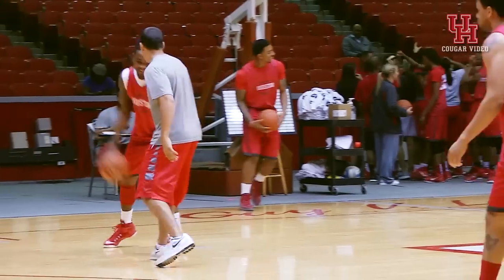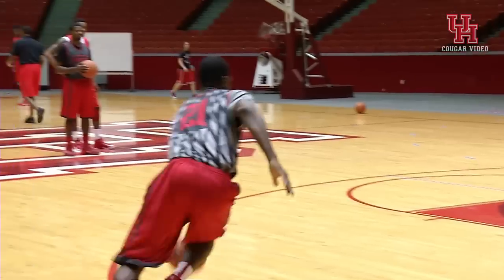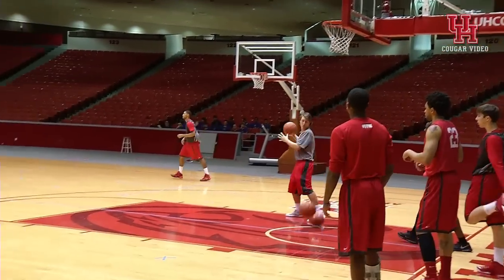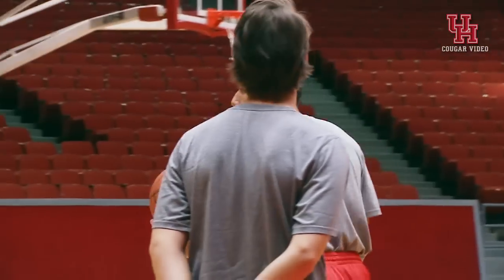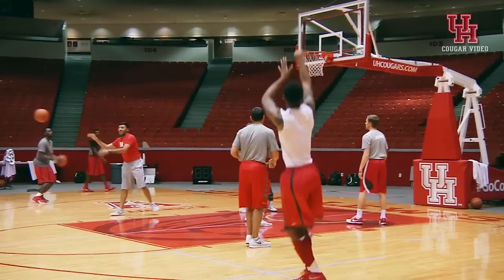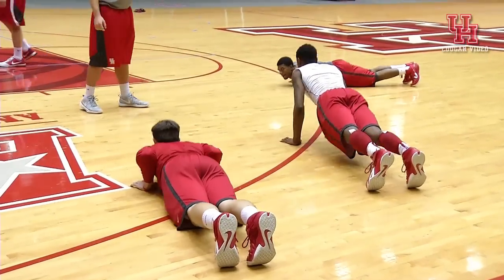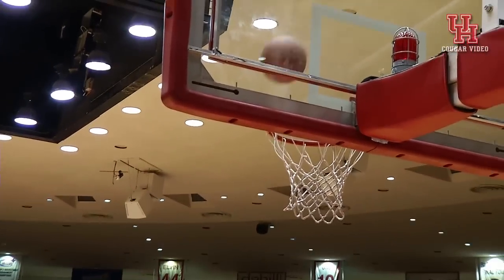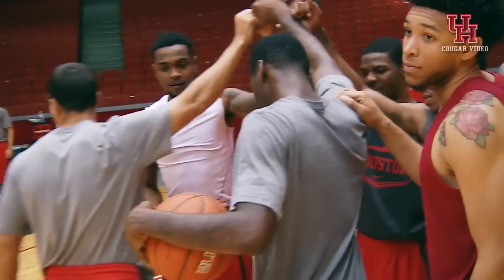Mic'd Up: Kellen Sampson